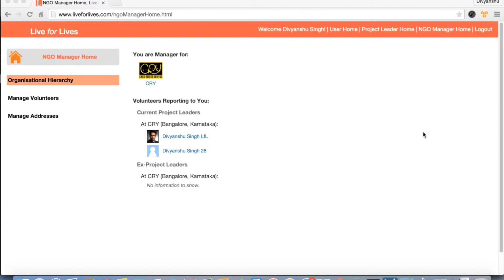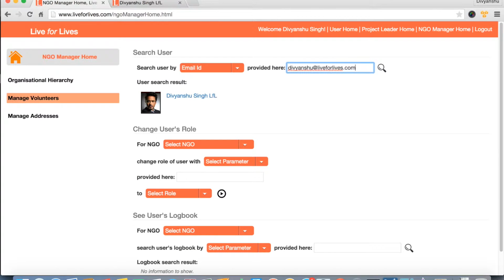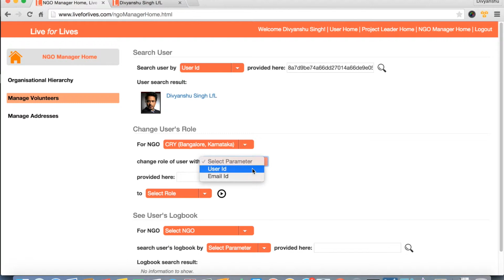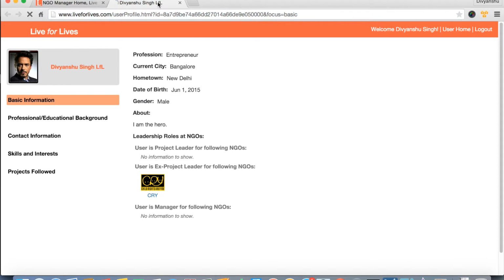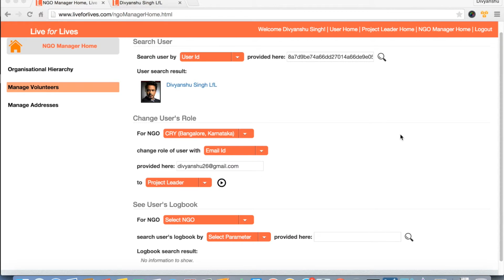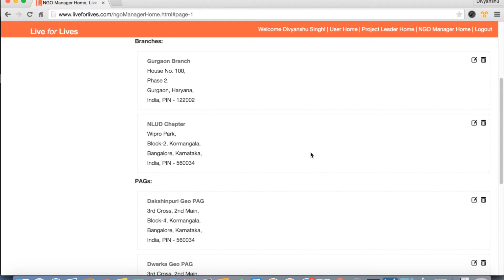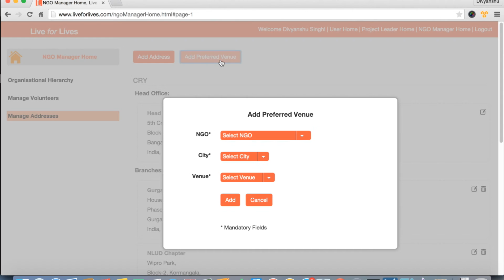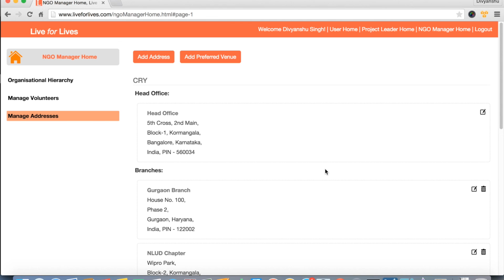NGO Manager Home